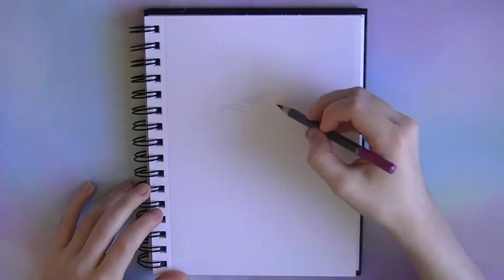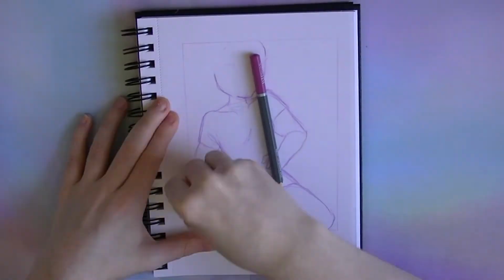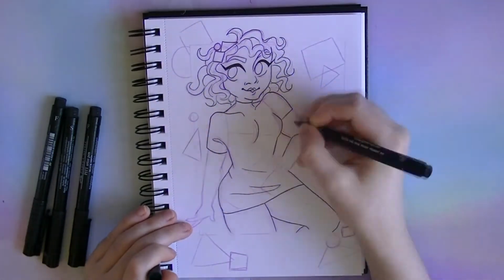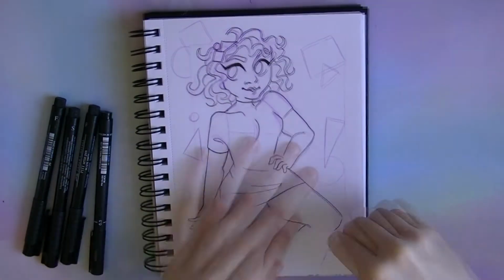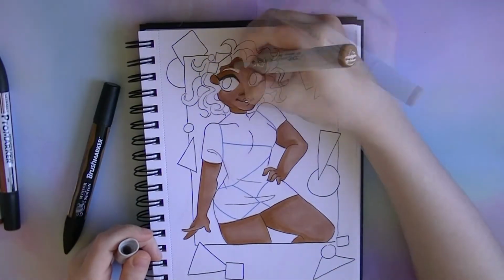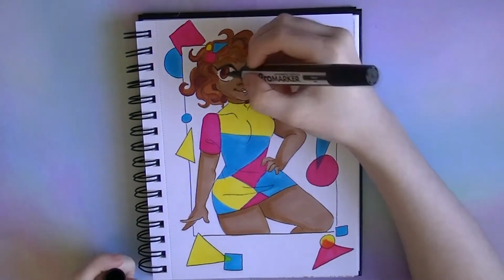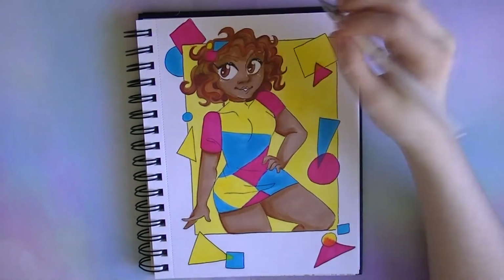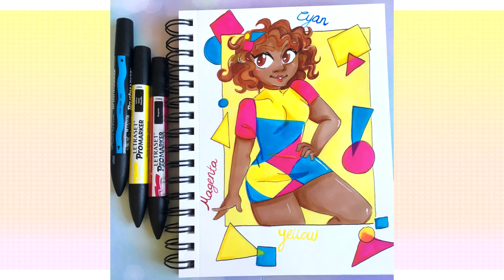Day 7: Primary Colours! | 100 Day Drawing Challenge 2020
Prompt no.7 was: Primary Colours
Which do you prefer?- Blue/Red/Yellow or Cyan/Magenta/Yellow???

I decided to redraw this character from my previous 100 day challenges but put a new spin on the layout and background, I think she looks cool :D